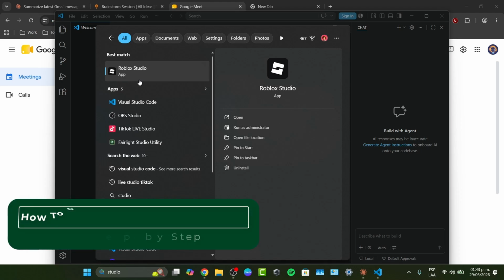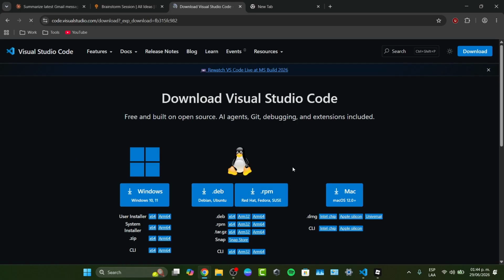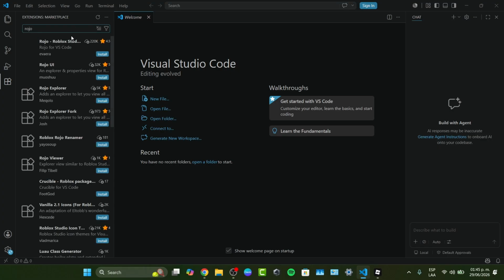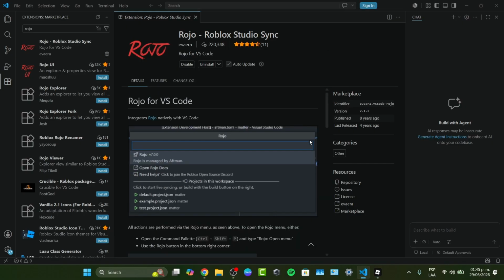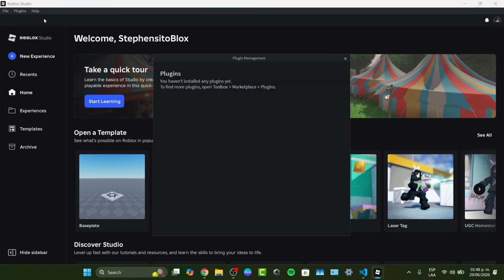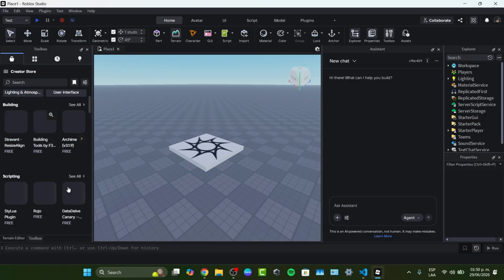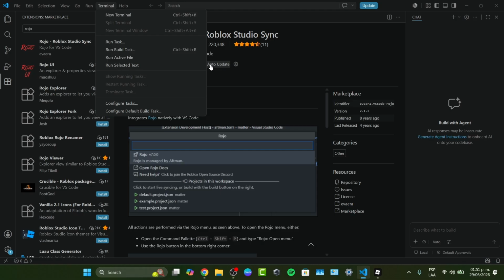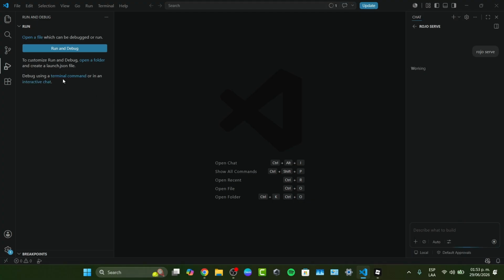How to Connect VS Code to Roblox Studio - Full Guide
Learn How to Connect VS Code to Roblox Studio - Full Guide in this step-by-step Tech Express tutorial.

This video walks through the setup/process clearly so you can follow along on your own account or device.